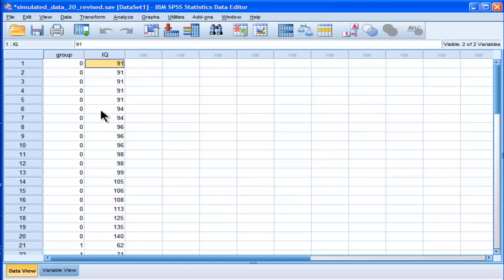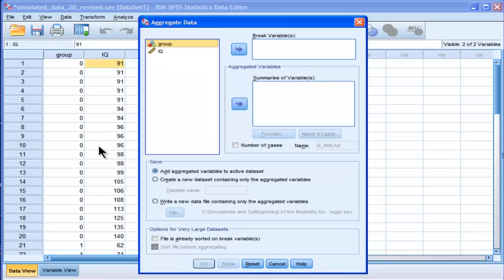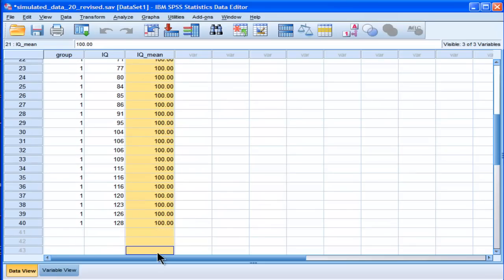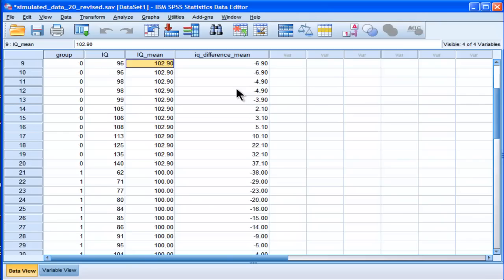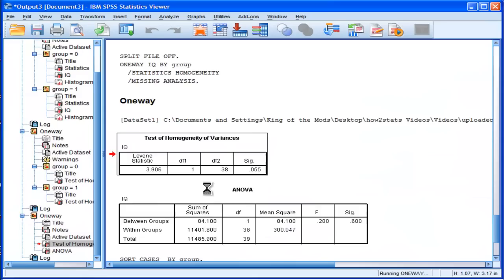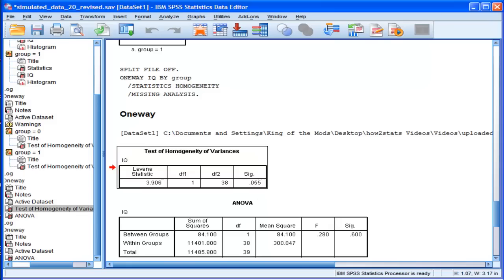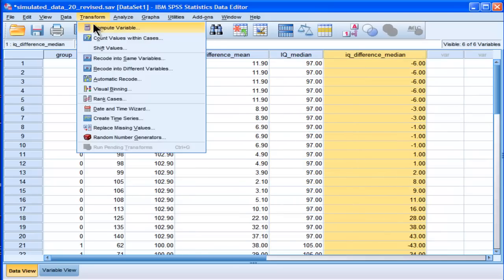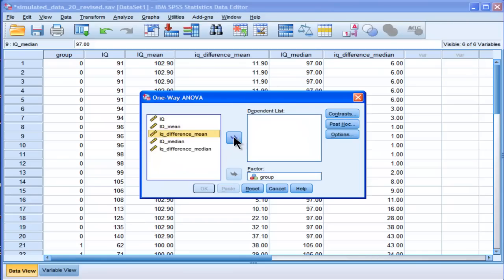Levene's test - SPSS (part 2)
I demonstrate how to perform and interpret *three* different Levene's tests within SPSS. The "regular" Levene's test available through the ANOVA procedure, as well as two versions of Levene's that are robust to non-normal distributions and unequal sample sizes. The first robust Levene's test is known as the Brown-Forsythe test. The second robust test is known as the nonparametric Levene's test, which is based on ranked data.